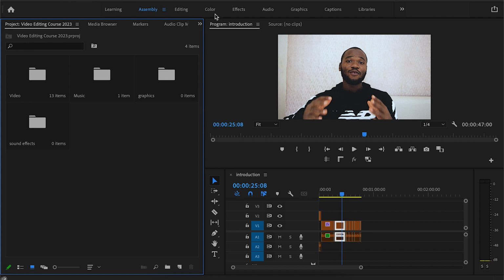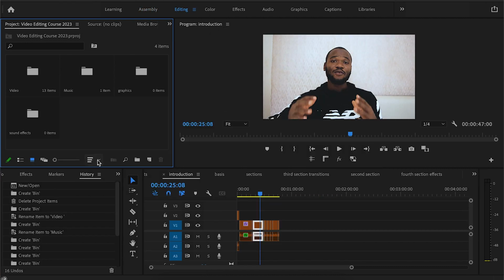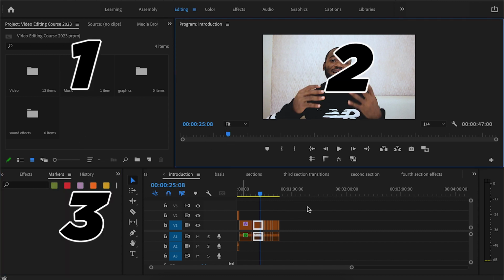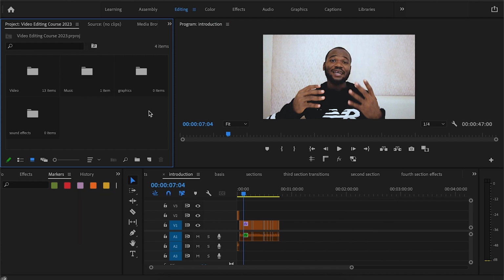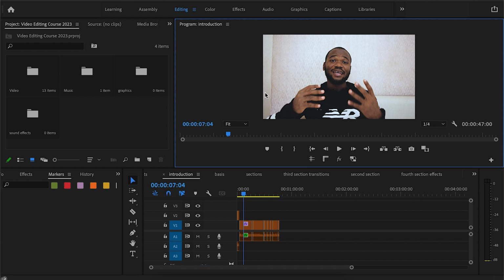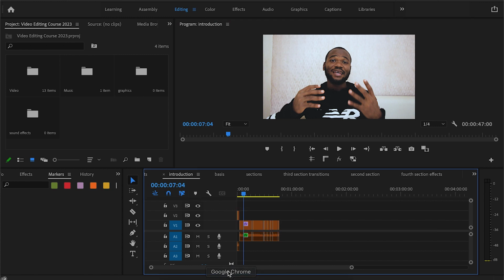ColorGrading in Video Editing Do's and DON'Ts #5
Premier pro tutorials on How to Color grade